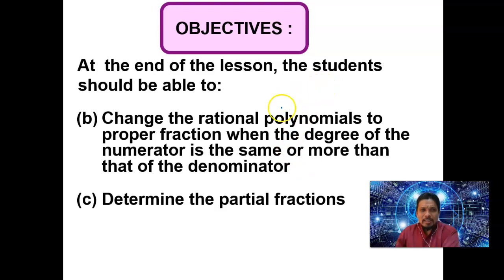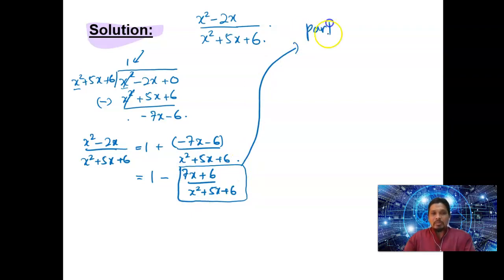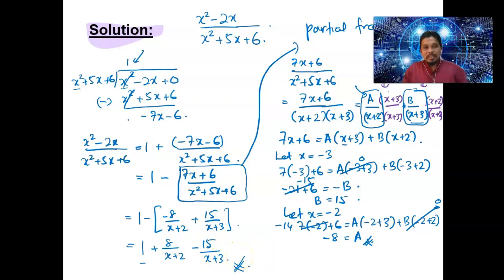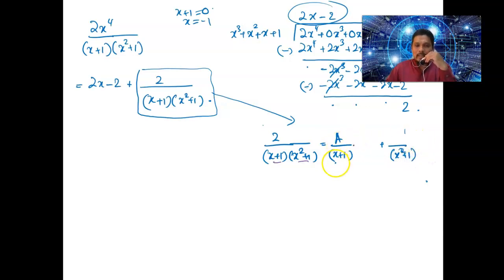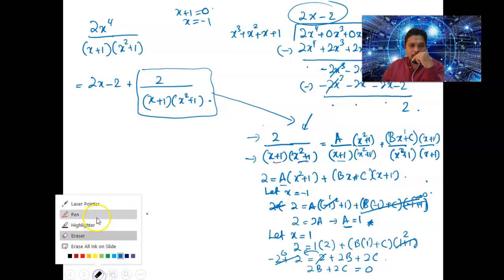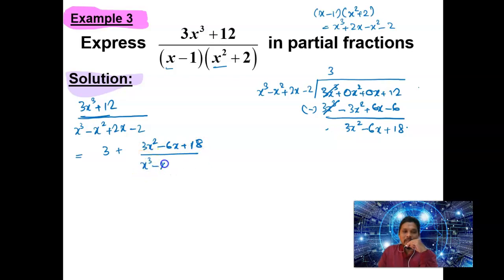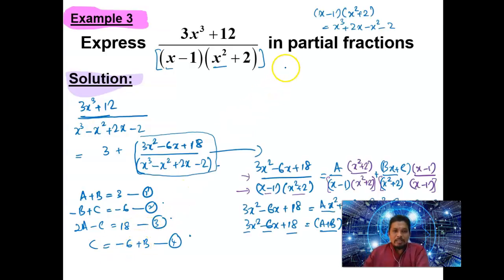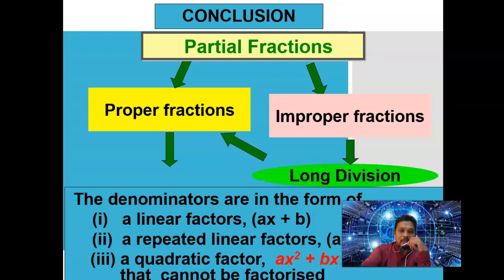SM015 TOPIC 6 LECTURE 4 OF 4 PARTIAL FRACTION